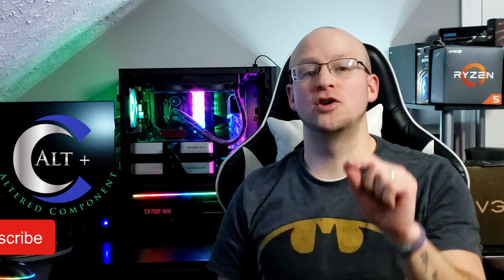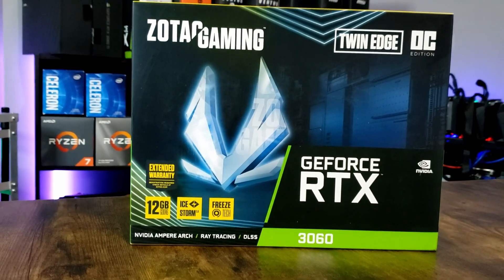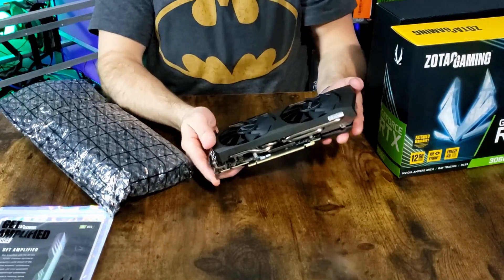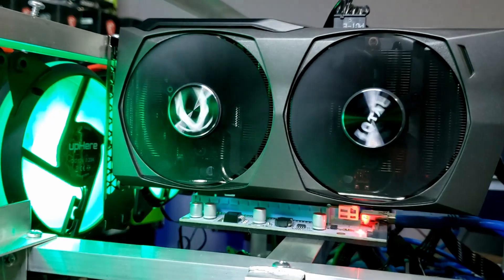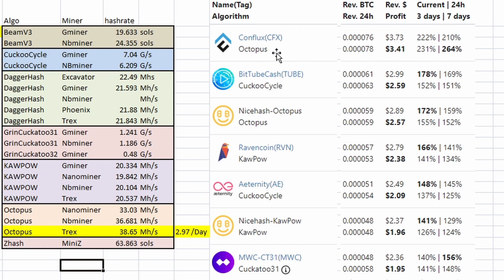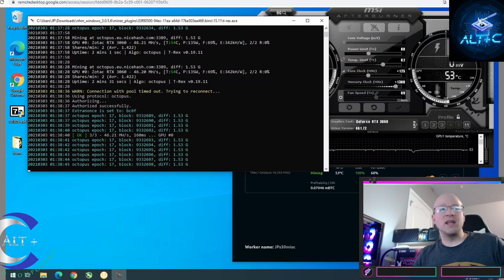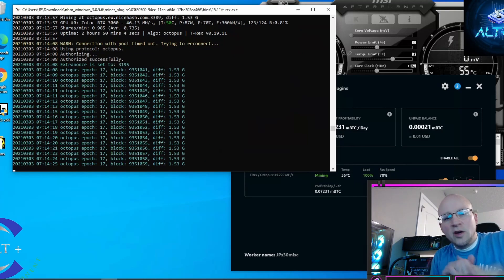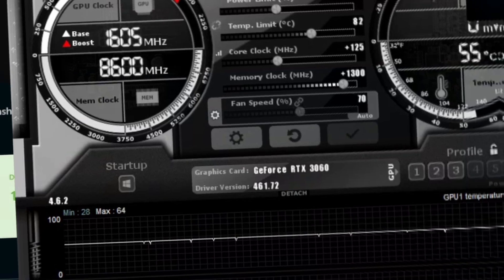RTX 3060 Mining Hashrate | Zotac 3060 Twin Edge OC Unboxing | Overclocking & Profitability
Today we will be Unboxing, installing, and testing the new RTX 3060 12gb Zotac Twin Edgo OC.  We install this card into an open air frame and setup via Windows 10.  We will be applying max overclocks settings to find top hashrates as well as adjusting for Max efficiency.  We are testing hashrate via all available algorithms and miners via Nicehash.  We will then discuss profitability, ROI, and efficiency.  Tip:  This card is profitable to mine and can pull more than $4 a day in the current market.

System:
motherboard - Asrock H81 Pro mining
ram - 8gb ddr4 2400mz
cpu - Intel Celeron G3900
ssd - Silicon power 120gb
risers - v008s
psu - EVGA 850w bronze + HP 1200w server

Timecodes
0:00 - Intro
0:34 - B Roll
1:05 - What's in the box?
2:48 - Zotac RTX 3060 Twin Edge OC - Unboxing
4:35 - A good visual overview
6:35 - Installing in Open air frame + installing in windows
8:54 - Launching in Afterburner and Nicehash
9:27 - Stock Hashrates on all available Algos + profitability
10:54 - Hashrates at 75% power, +100 core, +1000 Memory
11:47 - Ethereum Hashrate
12:38 - Most stable/efficient Octopus /CFX 46.21 MH/s
13:20 - ROI time for RTX 3060
14:55 - Geek Time:  Final numbers via spreadsheet
16:50 - Final Test on Octopus / Trex
18:04 - Outro + Thanks
18:39 - B Roll 2

Links:
💰 *** RTX 3060 Zotac Twin Edge OC
💰 *** RTX 3060 ASUS Dual OC
💰 *** RTX 3060 ASUS TUF Gaming OC
💰 *** RTX 3060 EVGA XC
💰 *** RTX 3070 Gigabyte Gaming OC